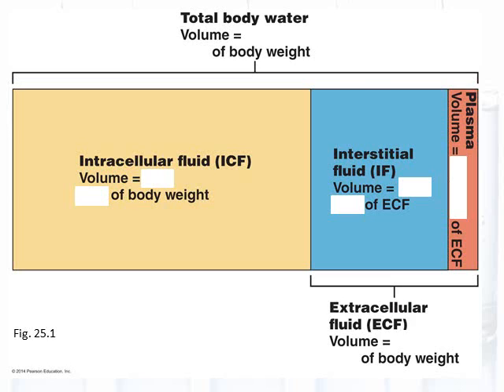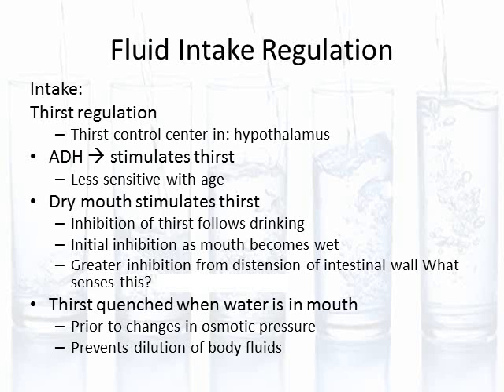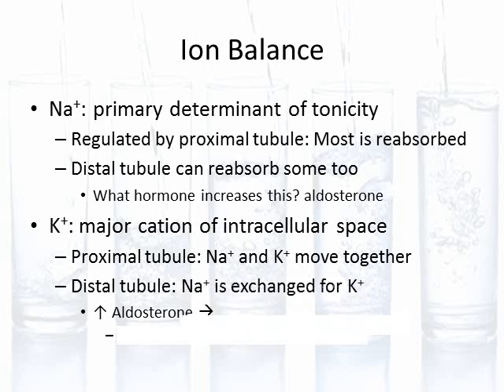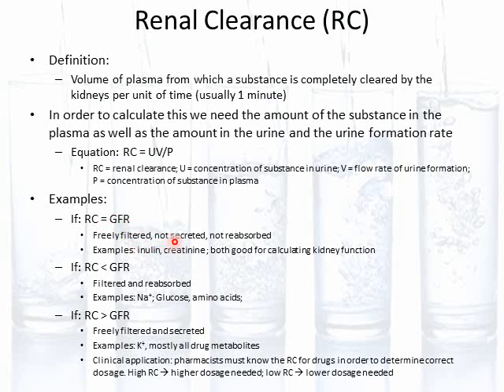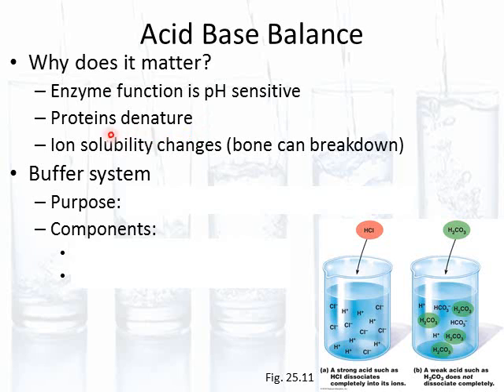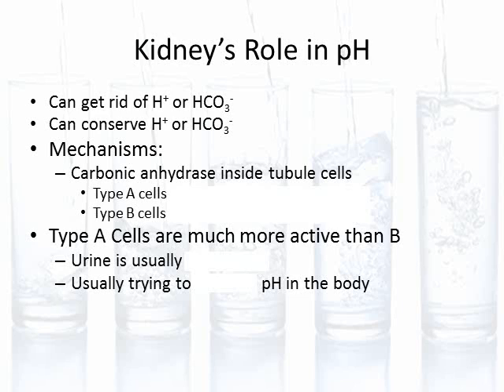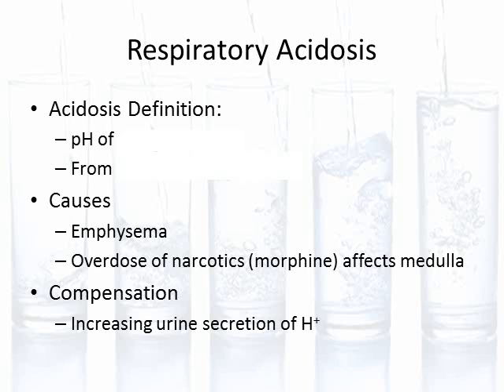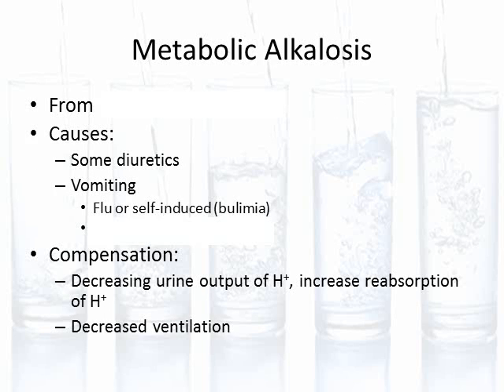6 Fluid Balance, Urine Clearance, pH Balance